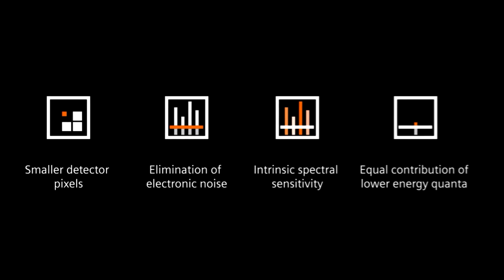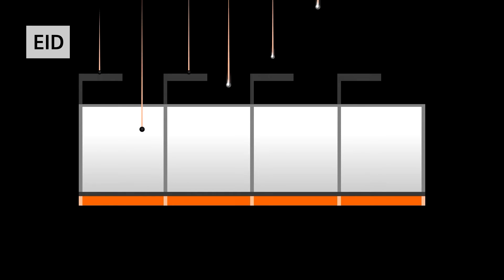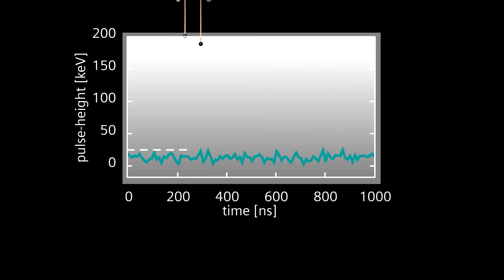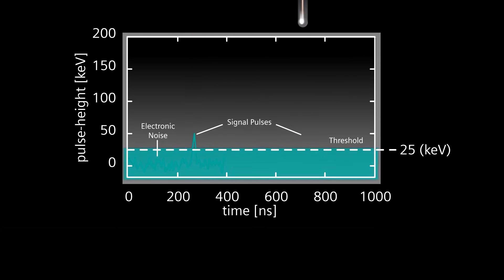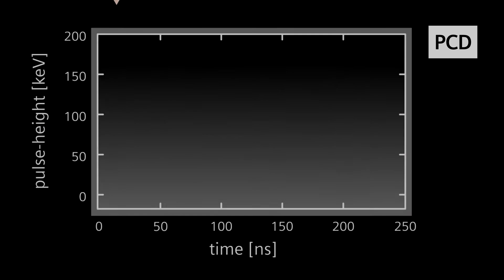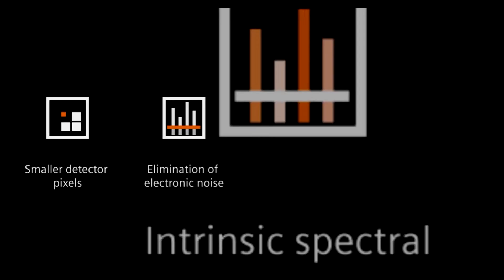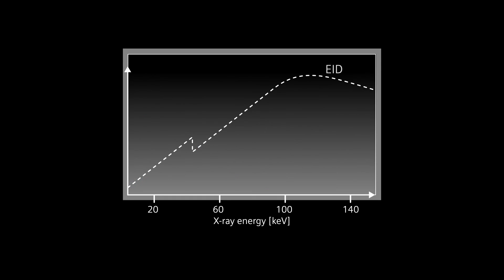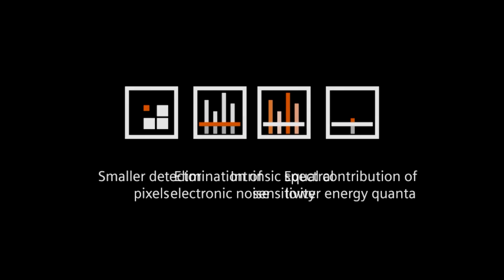Photon-counting CT explained - part 2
We've learned that photon-counting CT is a radically new imaging technology with a completely different kind of a CT detector at its core. Discover here the 4 biggest advantages of photon-counting CT and the physics behind:

00:00 smaller detector pixels
00:50 elimination of electronic noise
01:58 intrinsic spectral sensitivity
02:36 equal contribution of lower energy quanta

Put simply how does photon-counting computed tomography work and how could this help overcome the limitations of current CT detectors?